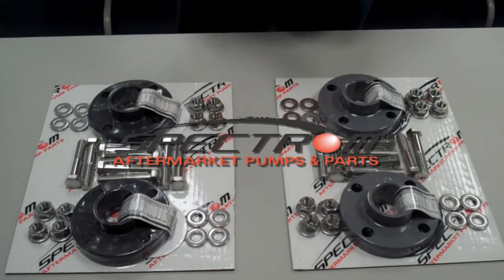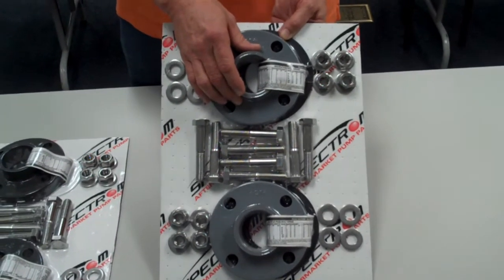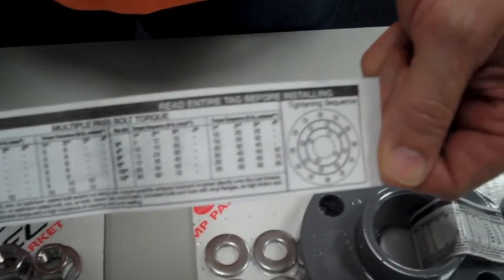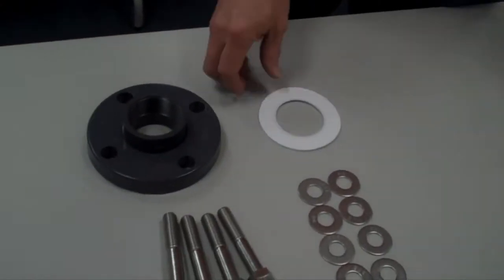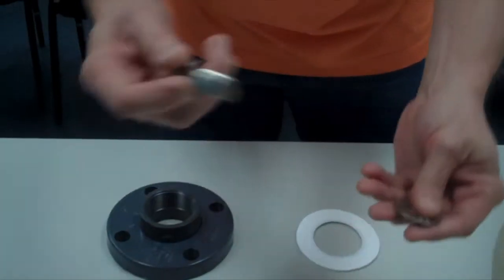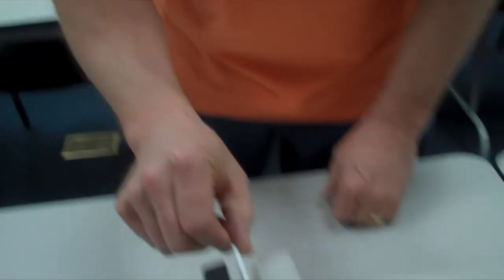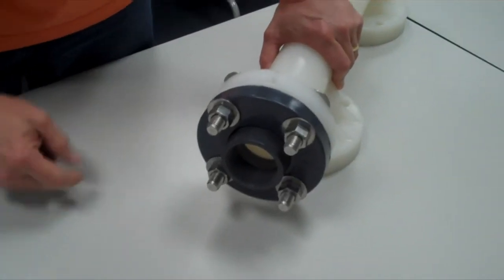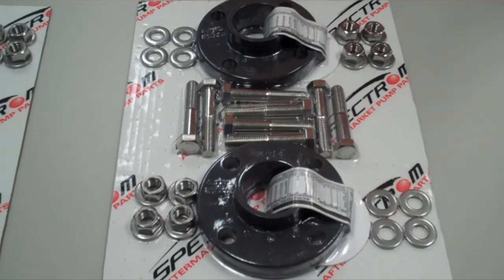Spectrom Releases ANSI Van Stone Style Flange Kits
Spectrom is proud to announce the availability of Van Stone Style plastic flange kits. The kits are constructed of George Fischer-Sloane® PVC or CPVC (Other Materials Available on request) with Threaded or Socket connections.

Each kit has a gasket option of EPDM, or GORE® Universal Pipe Gasket and all kits include 304 S.S. hardware to connect the flanges. The kits are ANSI so they will not only connect to AOD pumps, they will also work with any matching size & material ANSI flange connections.